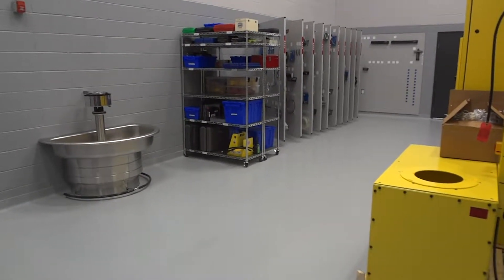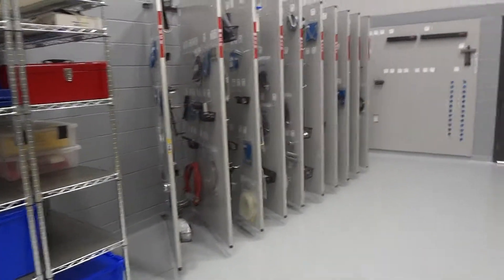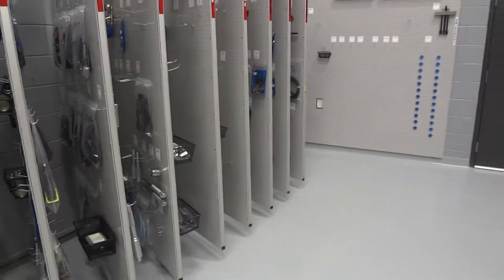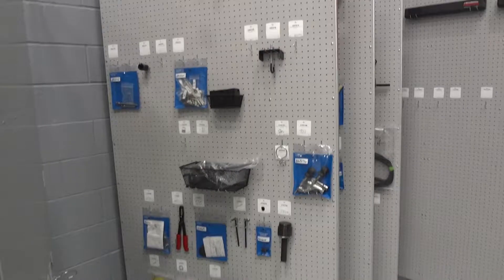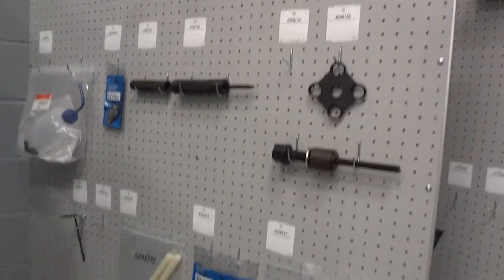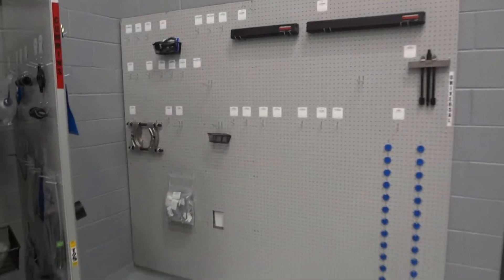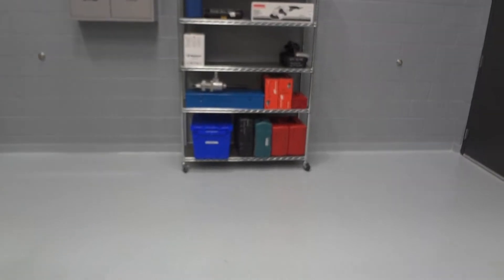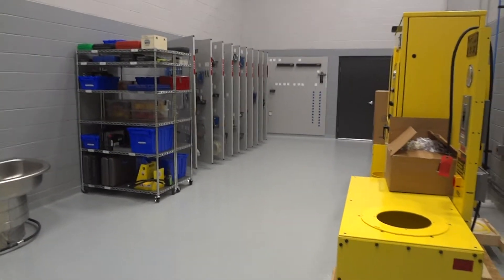NEXTRAN TRUCK (DULUTH GA)